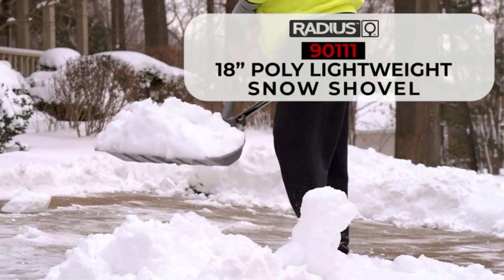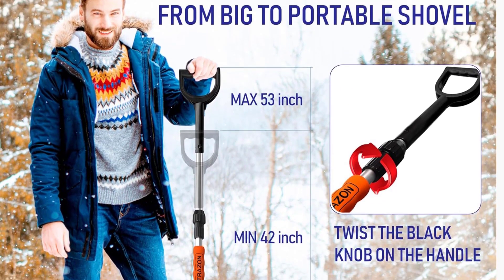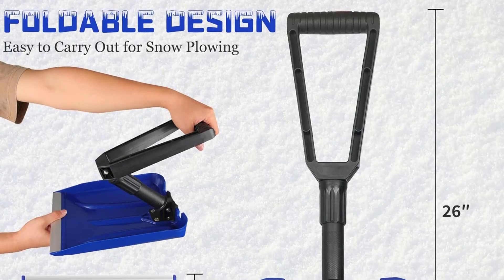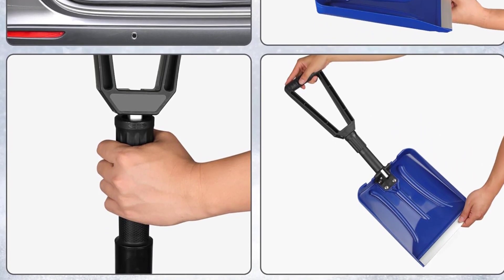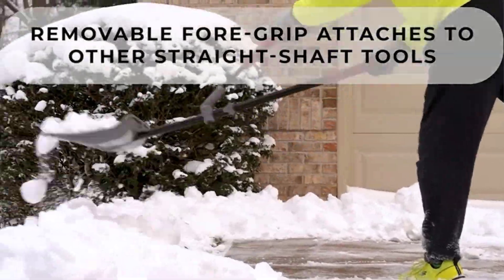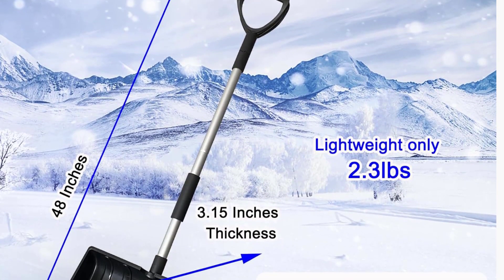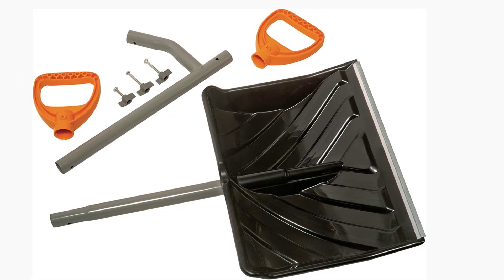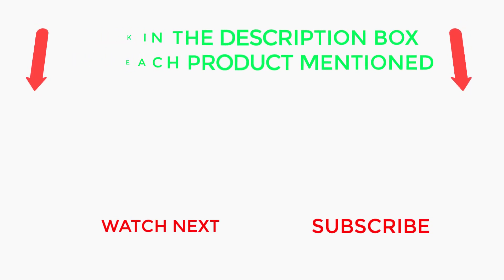Unveiling the Best Snow Shovel 2024 on Amazon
~ Product Link ~
 1.
2.
3.
 4.
5.